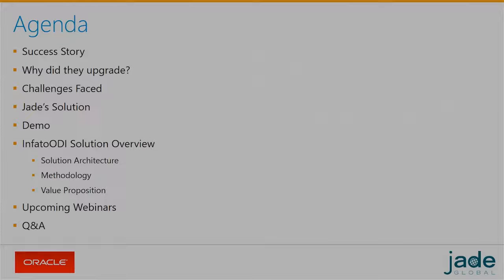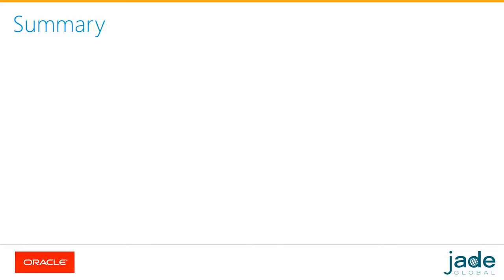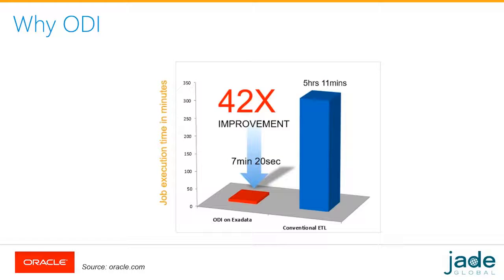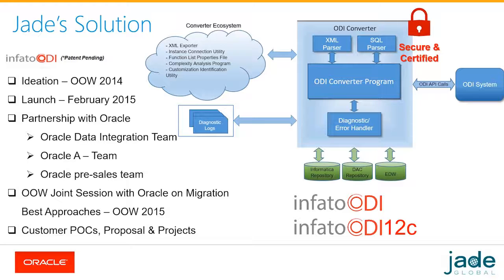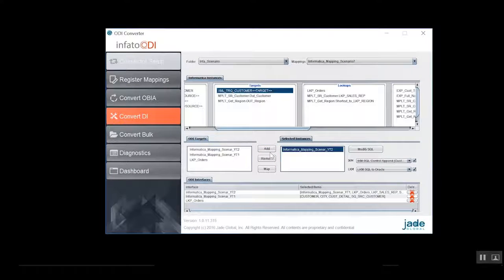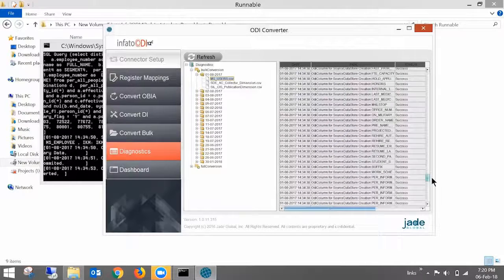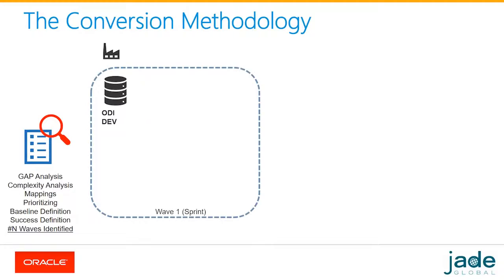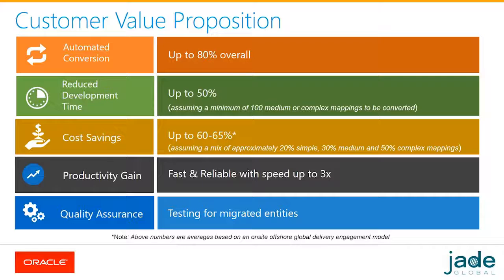WEBINAR: Cut Conversion Time in Half Using Informatica to ODI Conversion Tool!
Learn How A Customer Reduced Conversion Time From Over 1 Year To Less than 6 Months Using Jade Global’s Unique Oracle Data Integrator Conversion Tool; InfatoODI!

This Webinar covers how Jade Global's customer migrated from BI Apps to ODI 11g using InfatoODI (Informatica to Oracle Data Integrator ODI Conversion tool). You will learn how our customer was able to:
Reduce costs up to 50%
Be 5X More Productive
Achieve 90% Automated Conversion
Shorten Implementation times by up to 90%